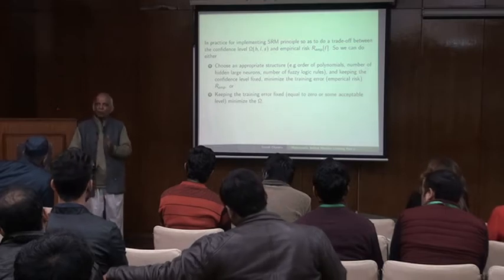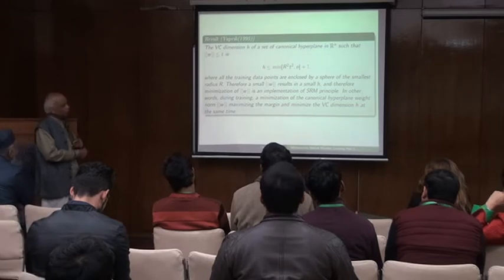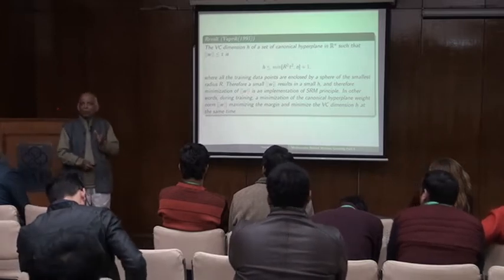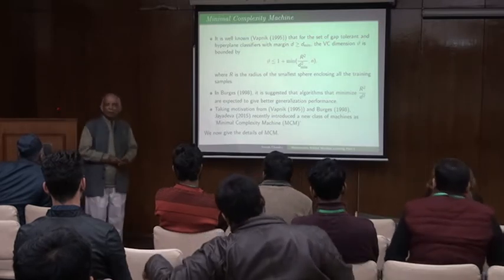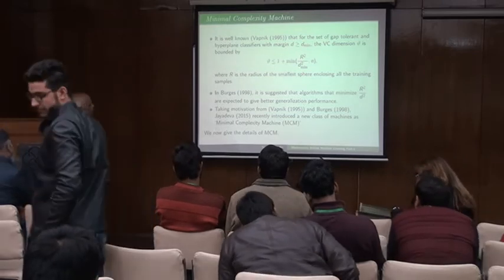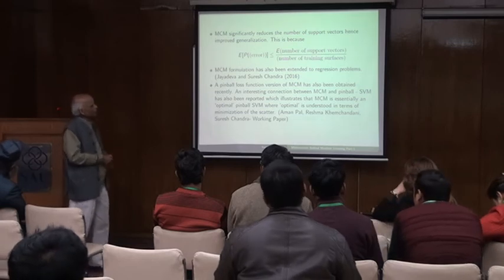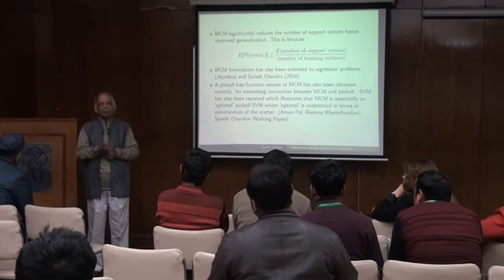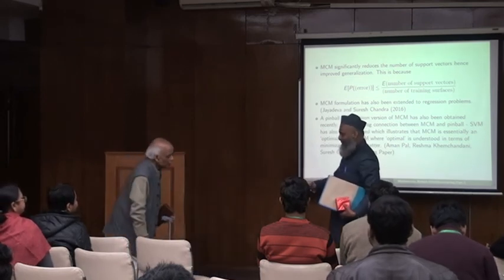CIML & JIC 2017: Lecture by Prof Suresh Chandra Part-3